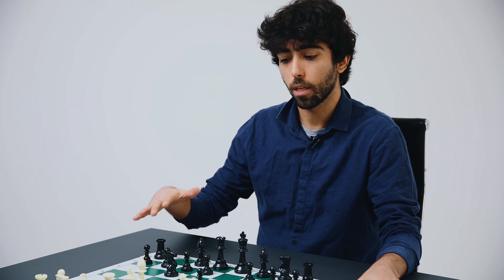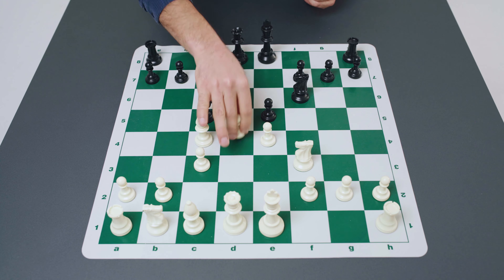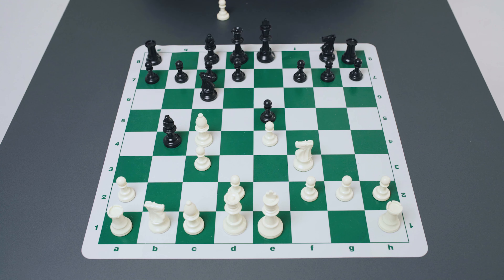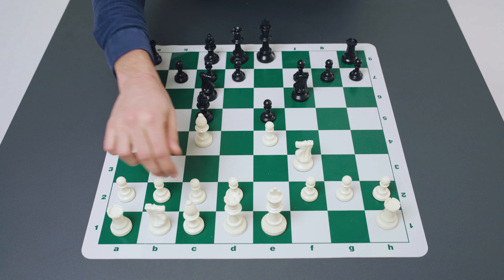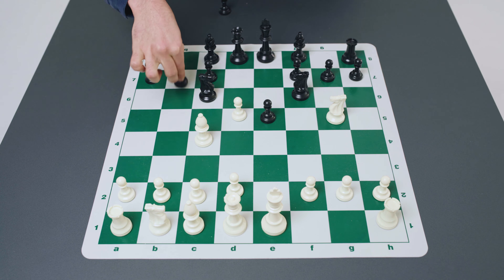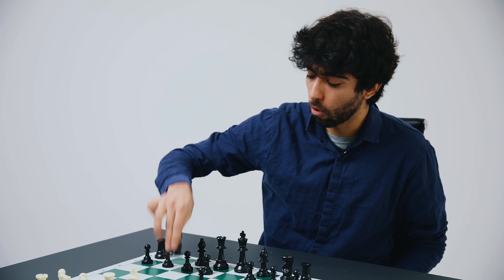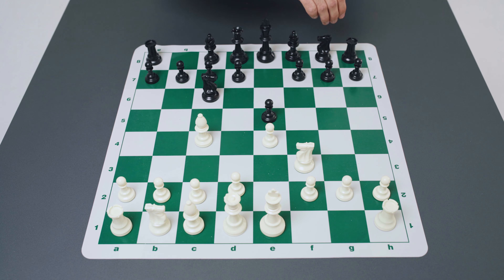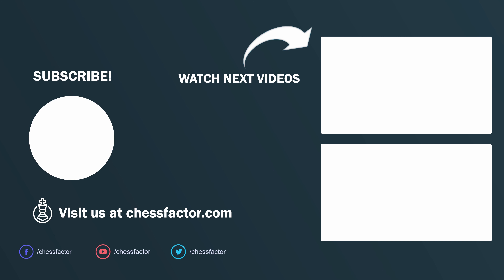Italian Game | Introduction | Mainlines, Basic Plans & Strategies | Chess Openings | Alex Astaneh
The Italian game nowadays is one of the absolute most popular opening choices played from beginner level right up to the best players in the world. Therefore, it is a very good opening to familiarize yourself with. In this introductory video of the Italian game series, IM Alex Astaneh is going to be talking about popular variations in the Italian game.

The Italian game arises out of the moves:

1.e4 e5 2.Nf3 Nc6 3.Bc4

and after white’s move 3.Bc4, black has several options. Black's main continuations that are covered in this video can be summarized into the following categories:

- 3…Bc5 (Giuoco Piano - Mainline)
- 3…Nf6 (Two Knights Defense)
- Minor options after 3.Bc4

The main focus is here on the main strategies and plans for both sides in the different variations.

The variations shown in the video are:

  3:36 – Giuoco Piano – Greco Gambit (Traditional Line)
  4:09 – Giuoco Pianissimo
  5:01 – Evans Gambit Accepted and Declined
  7:04 – Deutz Gambit
  7:40 – Four Knights Variation (Noa Gambit)
  8:50 – Knight Attack
  9:27 – Fried-Liver Attack
  9:44 – Lolli Attack
10:03 – Polerio Defense
10:24 – Ulverstadt Variation
10:47 – Traxler Counterattack
11:08 – Modern Bishops Opening (also known as the Open Variation)
11:58 – Scotch Gambit
14:37 – Hungarian Defense
14:40 – Rousseau Gambit
14:47 – Anti-Fried Liver Defense
14:56 – Blackburne Shilling Gambit